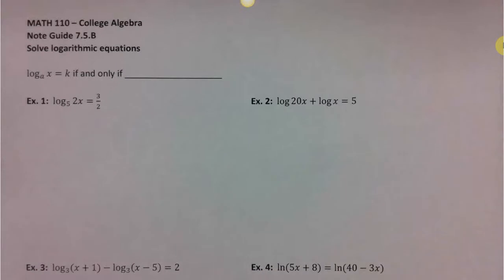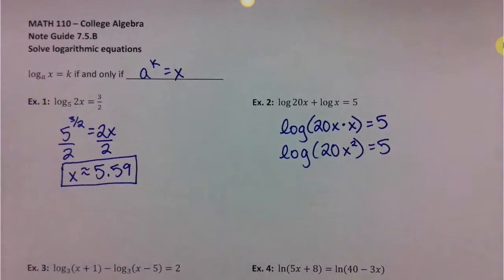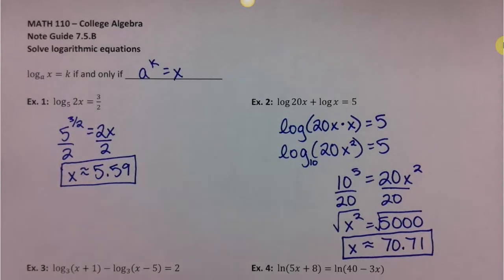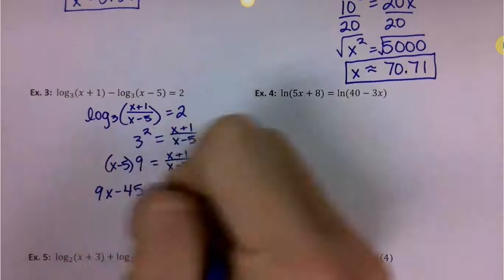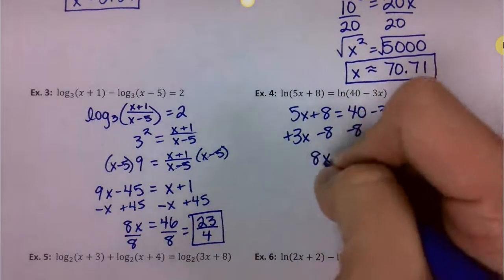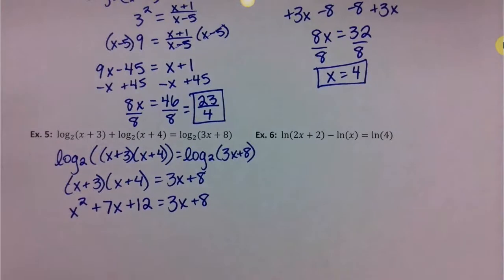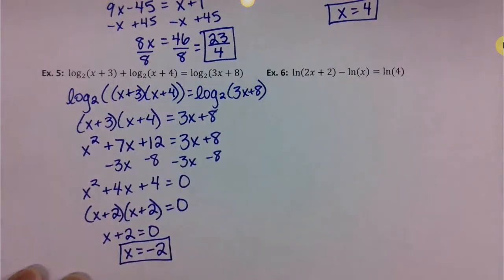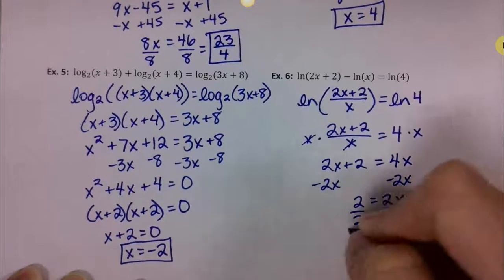MATH 110 7.5.B Logarithmic Equations